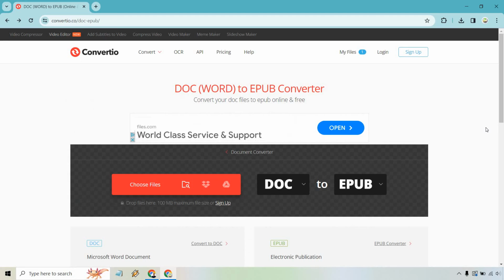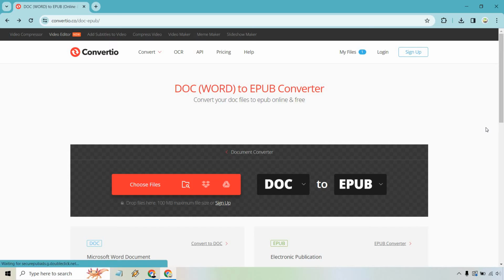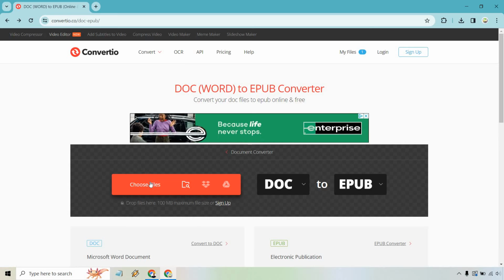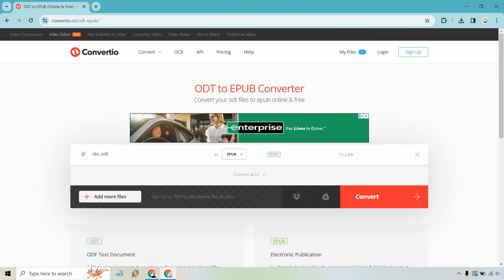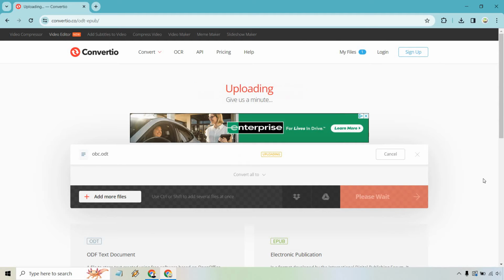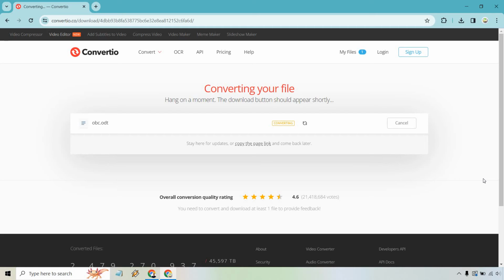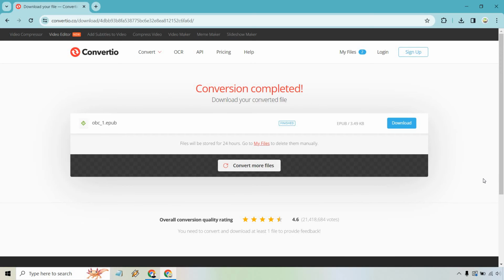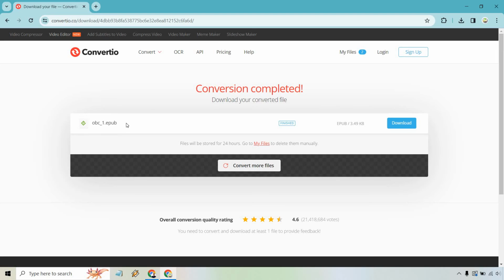How To Convert Word To ePub Format (Convert To eBook Format)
How To Convert Word To ePub Format

So would you like to see how to convert word to ebook format? In this video, I am going to quickly show you how to do that exactly, using a converter that can quickly convert a word document into ePub format. Check out the video to see exactly how it is done.